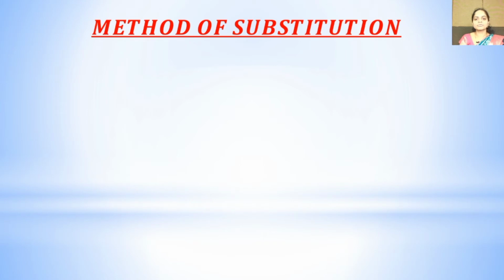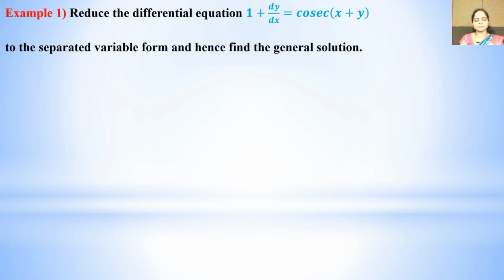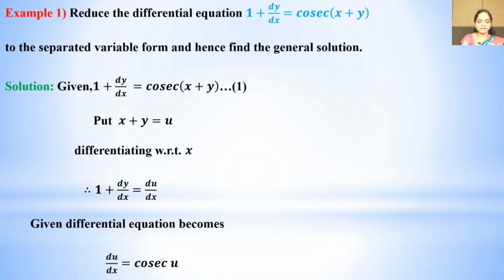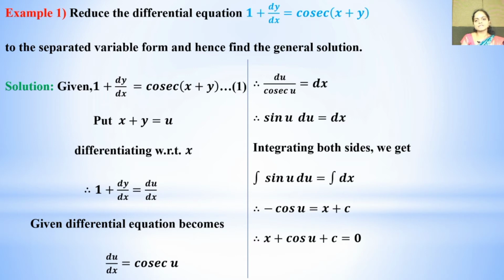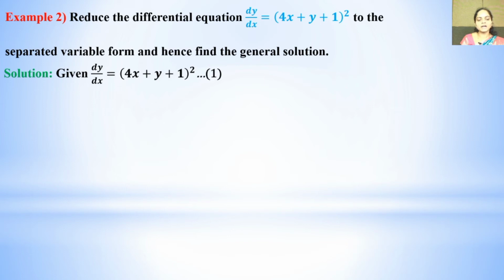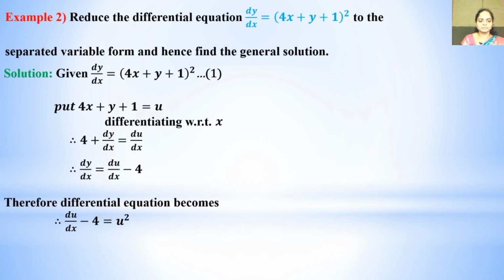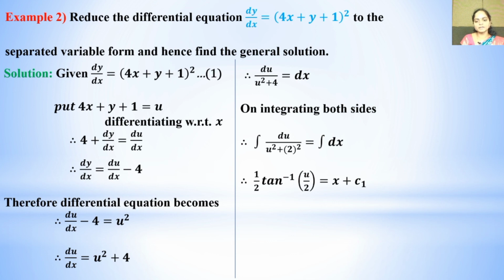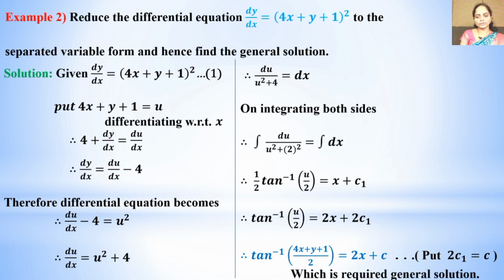Differential Equations 04